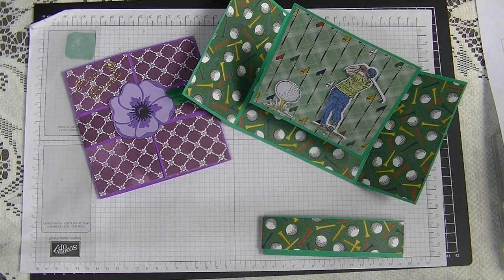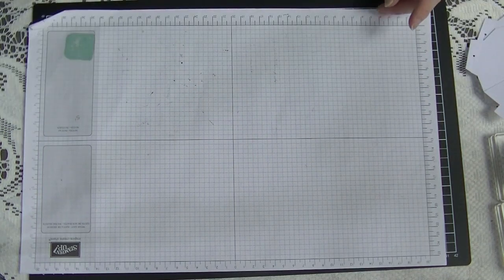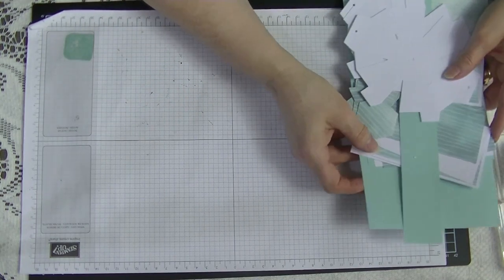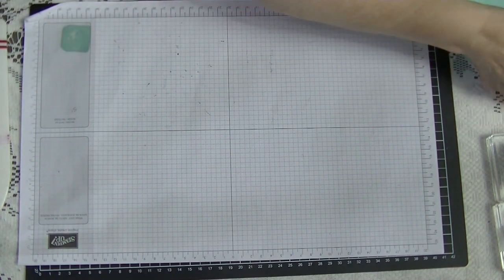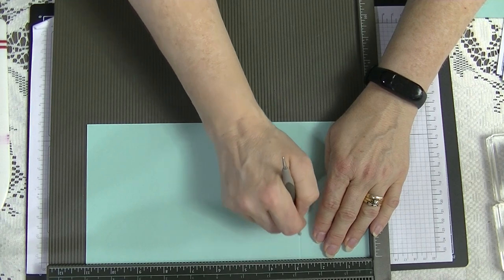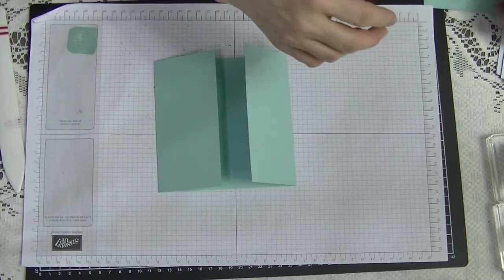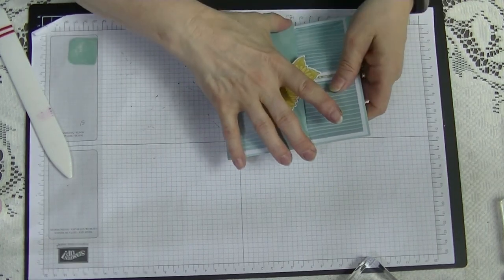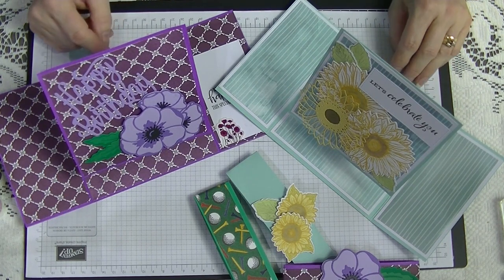#29 Pop Up Surprise Card Using Celebrate Sunflowers by Stampin' Up!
Hi Everyone,
This weeks card is this beautiful Pop Up Surprise Card. I have made this card 4 times and each one looks so fantastic and believe it or not this really easy to make. If you would like the written tutorial and template for this card please head over to my Facebook Group-: Di's Den for Stamping Crafting and Tutorials

Everything is FREE you just have to ask to join.
Hugs Diane xxxx